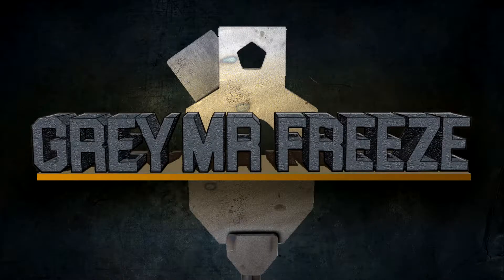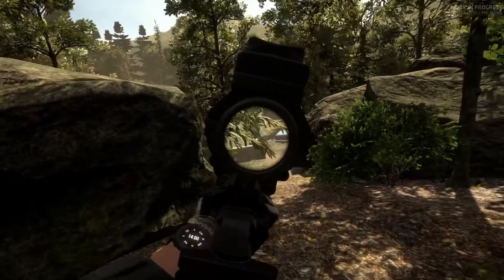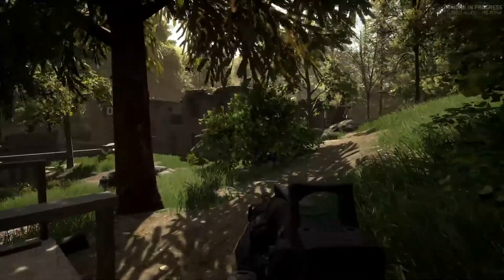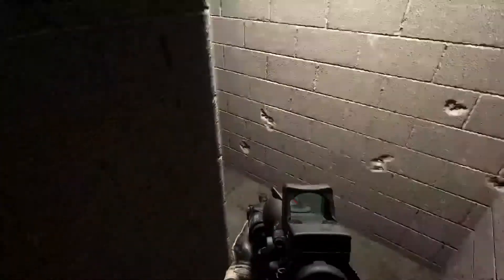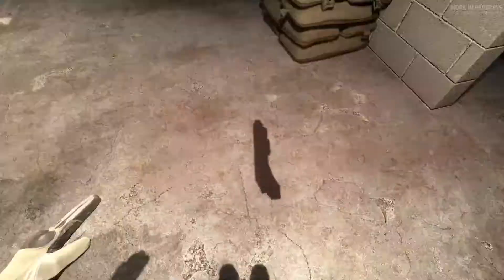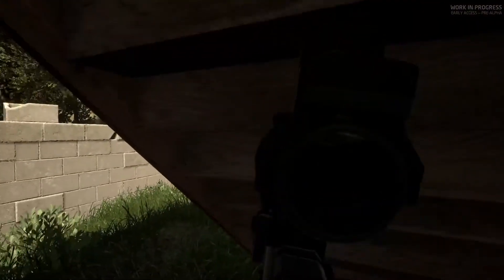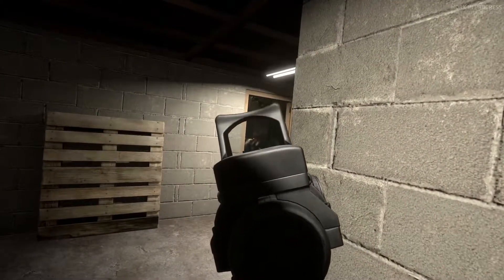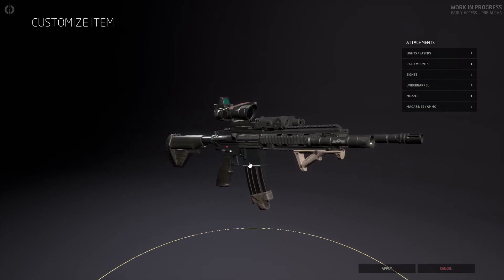GROUND BRANCH ARMY RANGER WING HK416